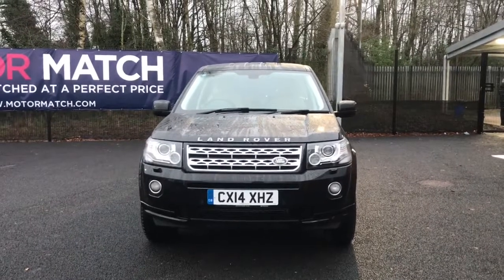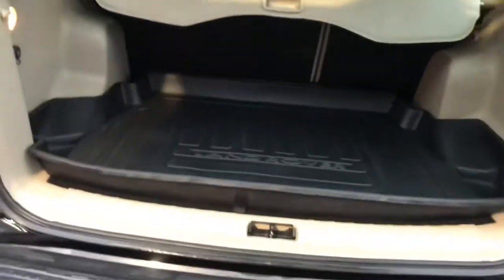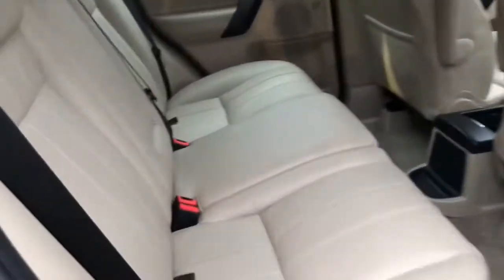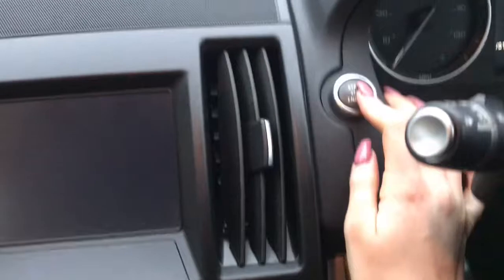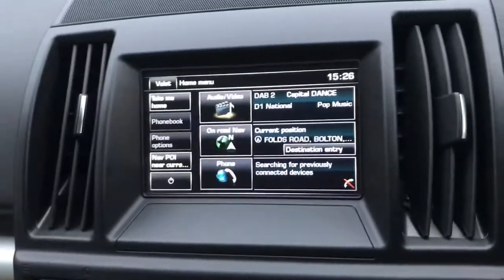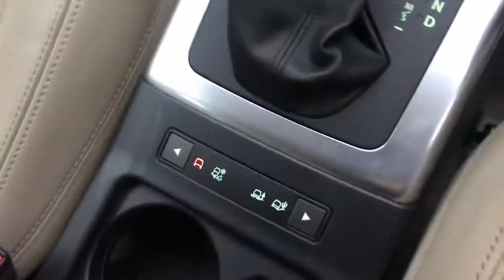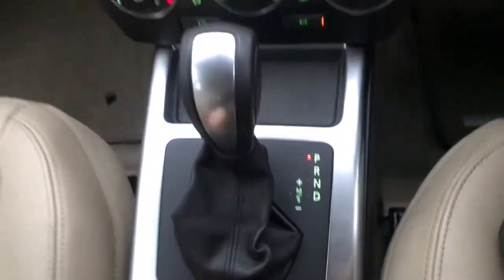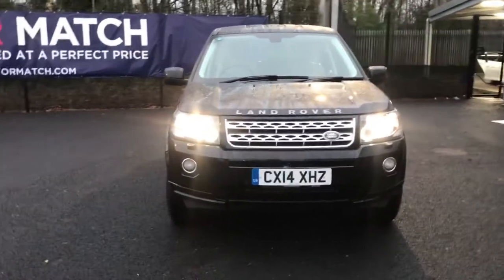Used Black Land Rover Freelander for Sale at Motor Match Bolton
Enjoy off roading in your spare time? This car is perfect for this. It comes with lots of different driving modes to accommodate your needs. This is a premium luxury vehicle that comes with a stunning cream leather interior, heated and electronically adjustable front seats, satellite navigation, rear parking aid, cruise control and more!